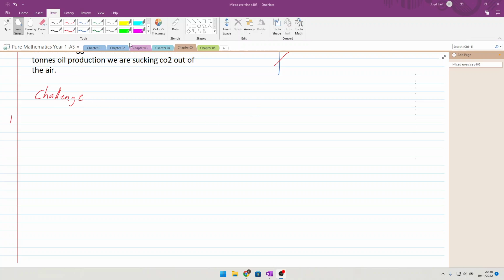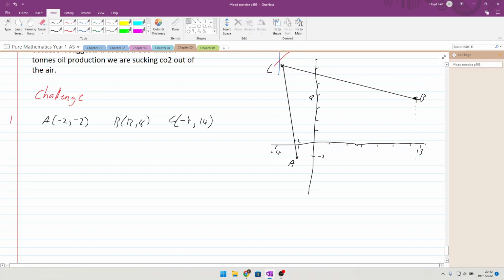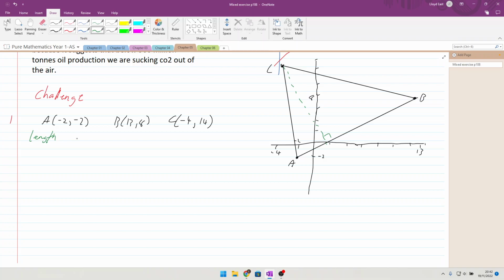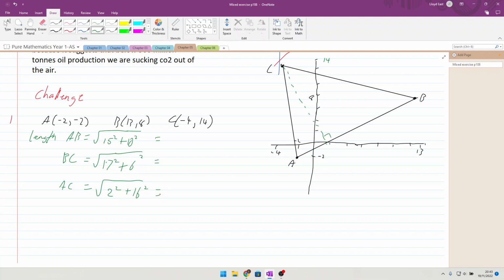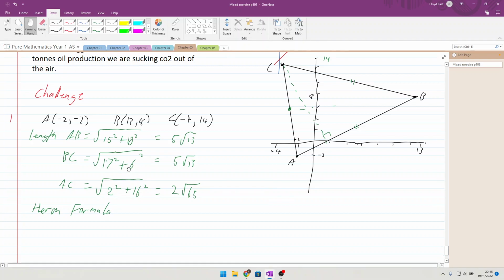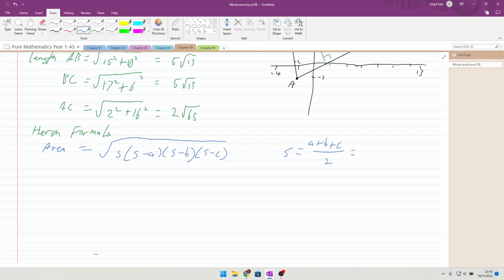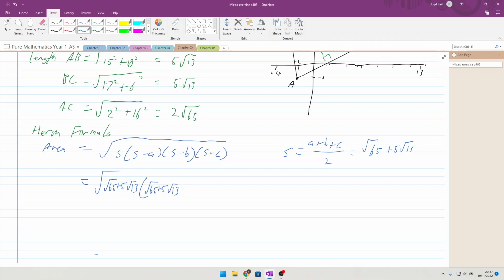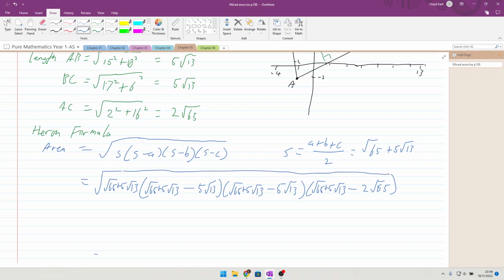Edexcel Pure Mathematics Y1 - AS Chapter 5 Straight line graphs Mixed exercise Challenge Q1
worked through examples of Edexcel Pure Mathematics Y1 - AS Chapter 5 Straight line graphs Mixed exercise Challenge Q1 If you need tuition then get in touch.